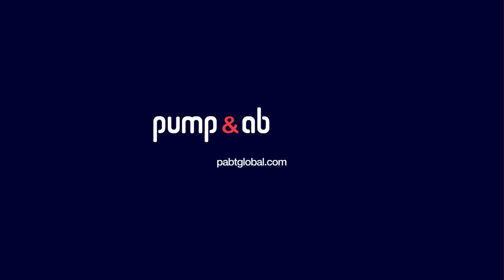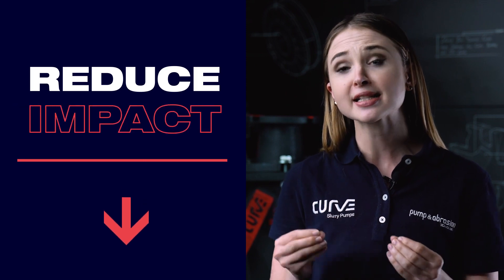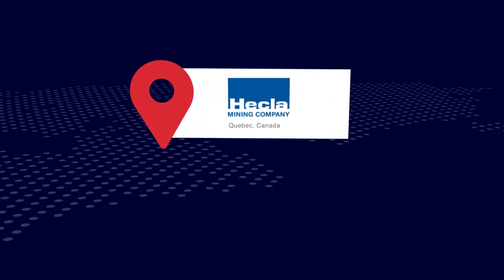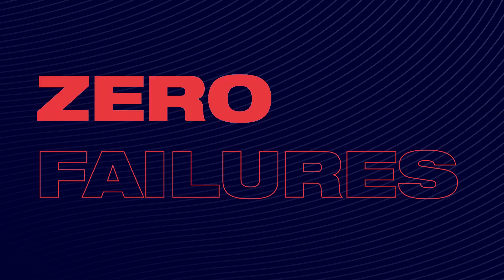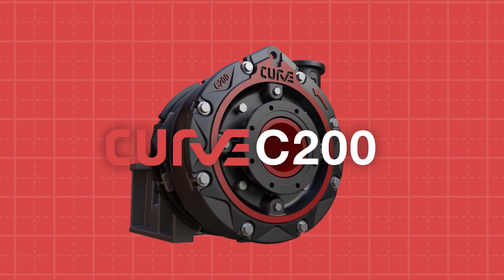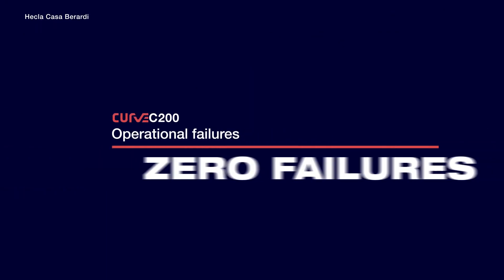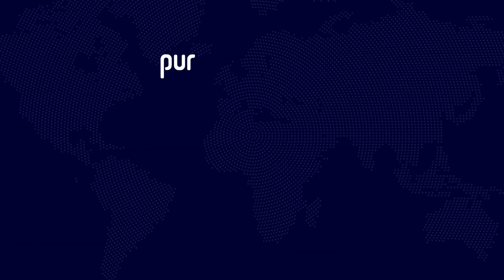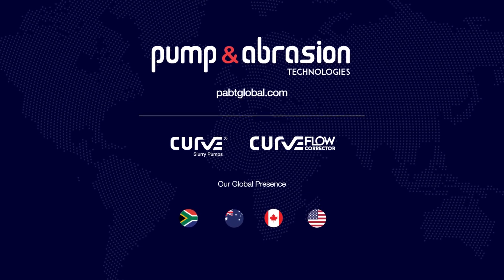Hecla Casa Berardi FAR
PABT Canada partnered with a Northwest Quebec gold mine, Hecla Casa, to improve the life of their sand mill-discharge pump.

The application had multiple challenges such as high abrasive slurry and the presence of unwanted debris. We installed the Curve® C200 which achieved a lifespan 2x that of the previous slurry pump and zero unexpected failures.

Our drive at PABT is to reduce TCO and our environmental impact. Our pump experts were able to provide pumping solutions that met and exceeded expectations.